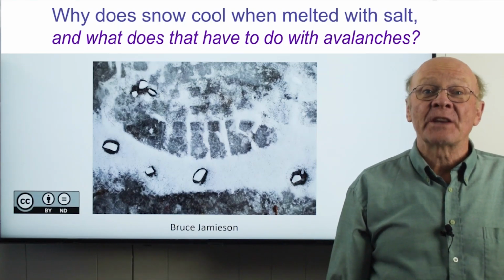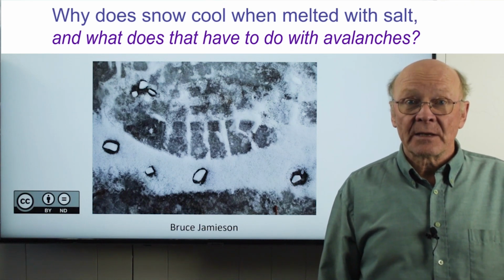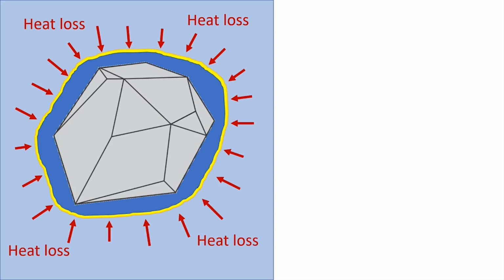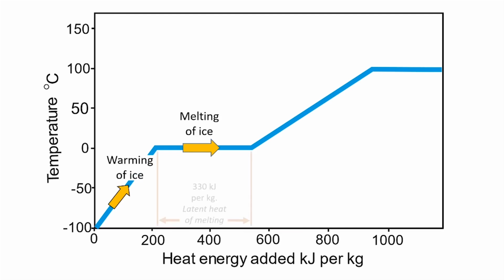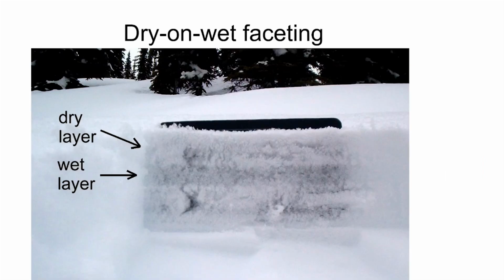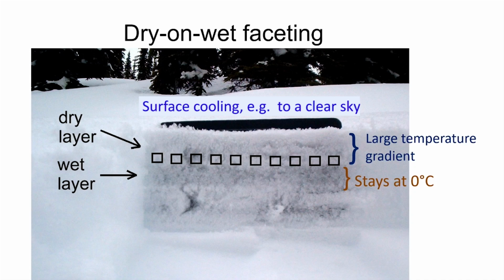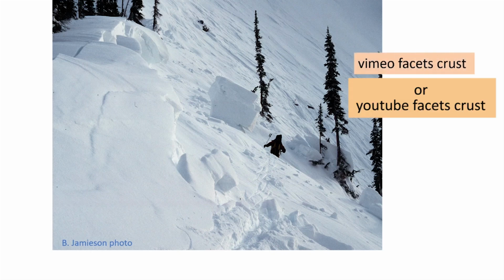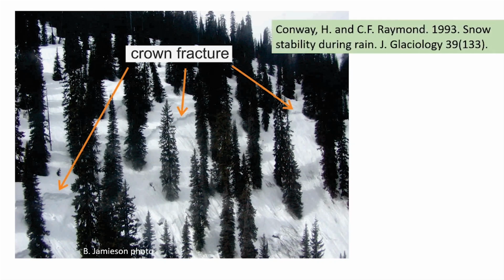Why does snow cool when melted with salt, and what does that have to do with avalanches?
When salt is added to snow, the snow cools because heat from the snow flows into concentrated salt water around the salt grains. The surprisingly large amount of heat required for melting (i.e. latent heat) means that rain at 0 deg C contains MUCH more heat than dry snow at 0 deg C. This surpringly large amount of heat contributes to avalanche formation in at least two ways. Revised October 2025.